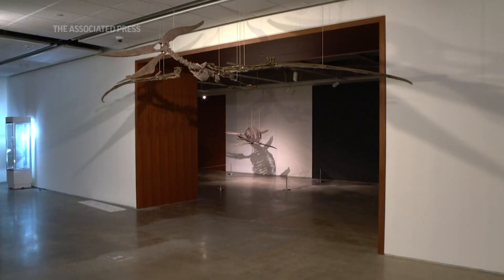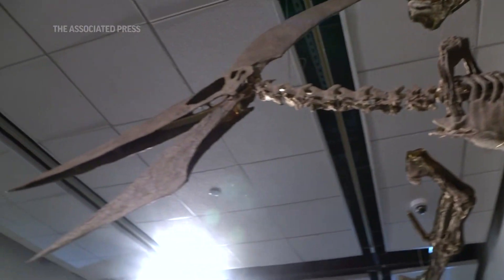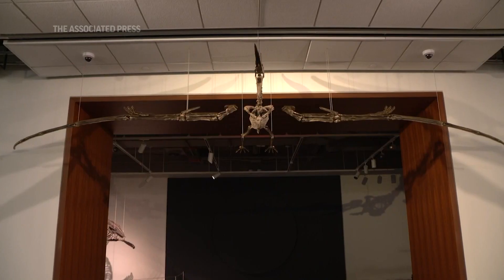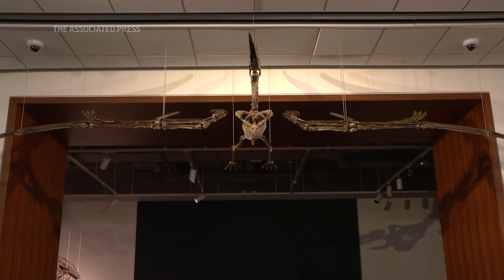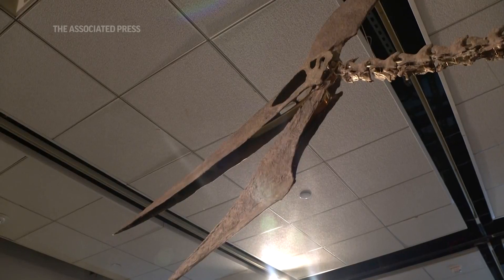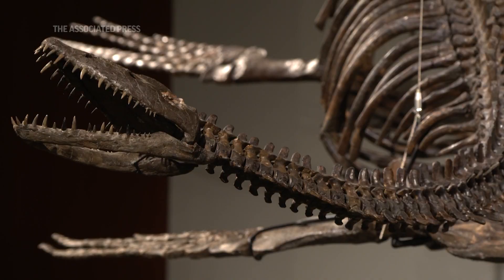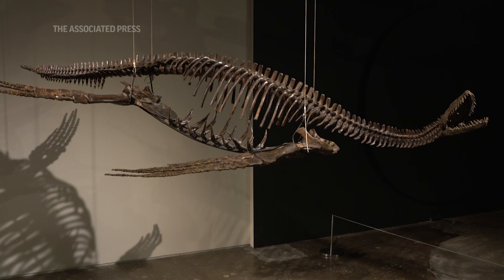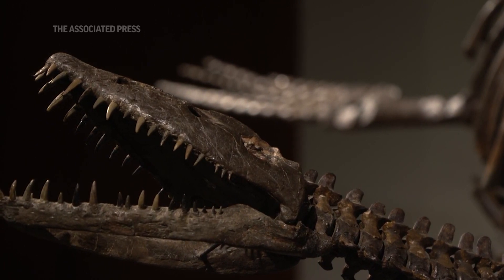AP: Fossilized skeletons of aerial and aquatic predators to be auctioned by Sotheby's